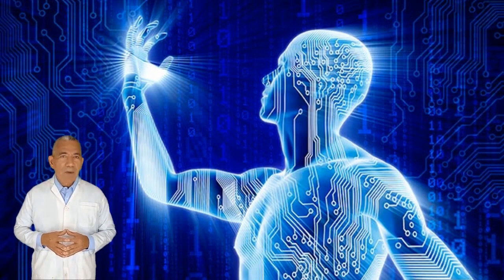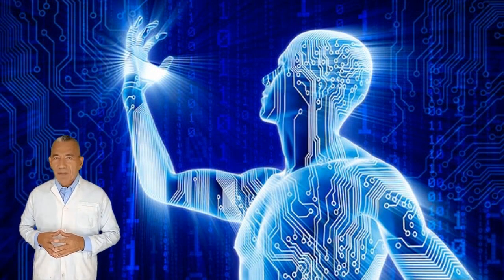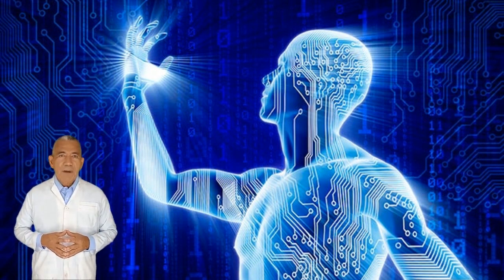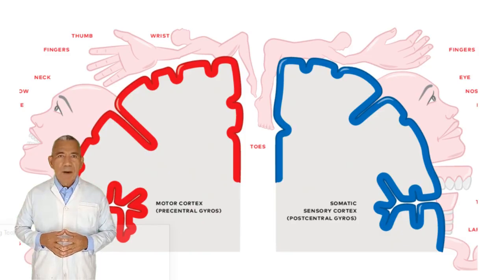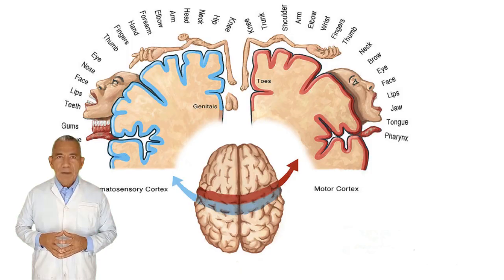The motor homunculus or little male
Hello Everyone!
Welcome To another Video. In this video we discuss about the motor homunculus or little male.